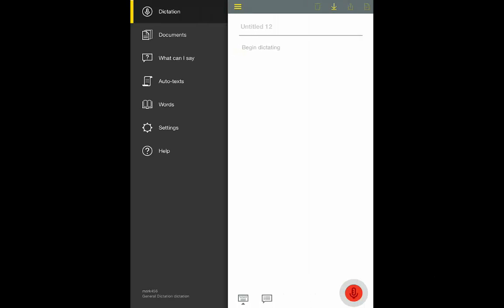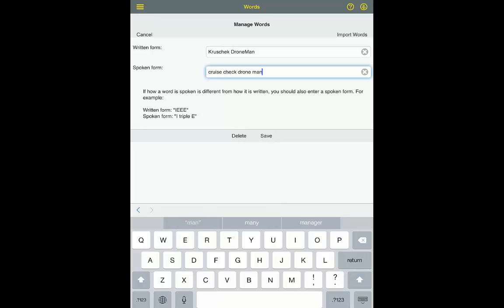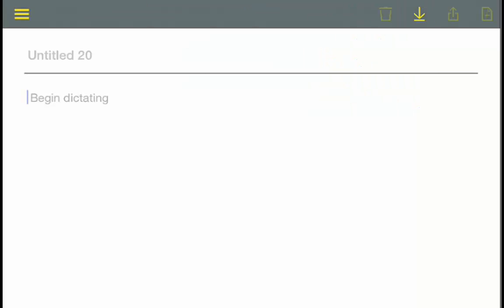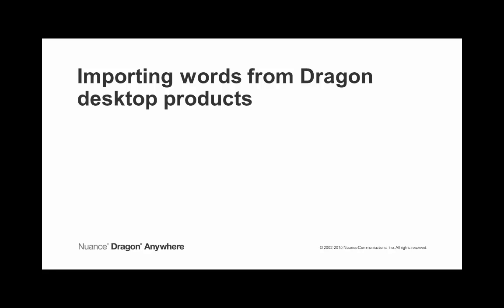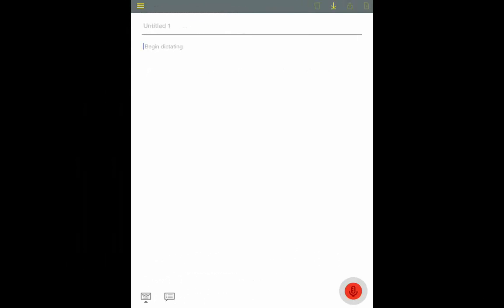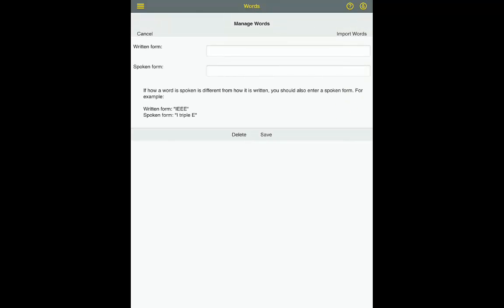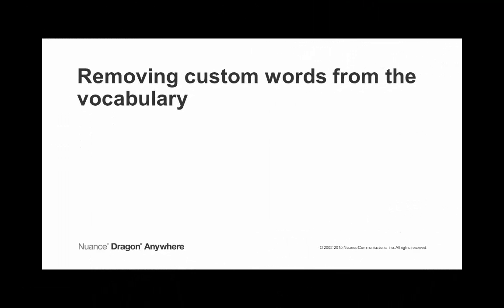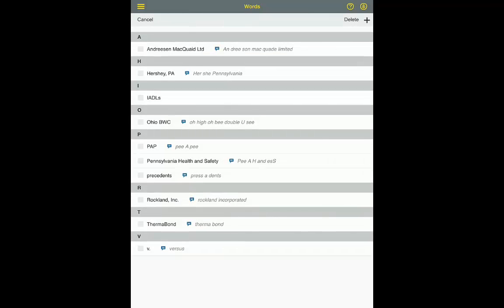Dragon Anywhere Feature Demo: Customize your vocabulary with custom words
Take the powerful customization of Dragon desktop speech recognition and bring them to your mobile device with the new, cloud-based professional-grade mobile app, Dragon Anywhere. Customize words for accurate recognition of the specific industry terms, acronyms, proper nouns or personal preferences you use every day.